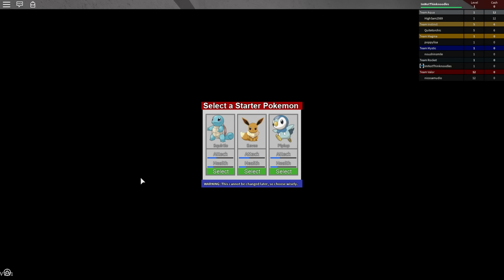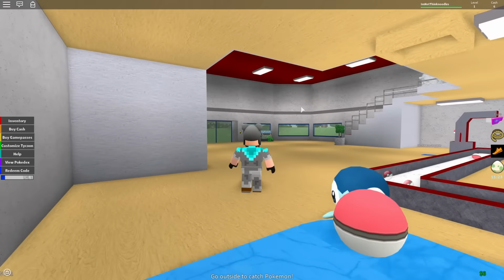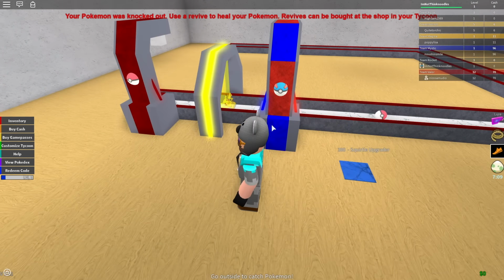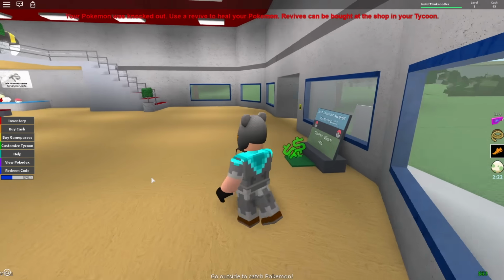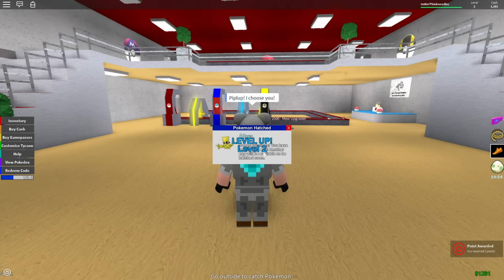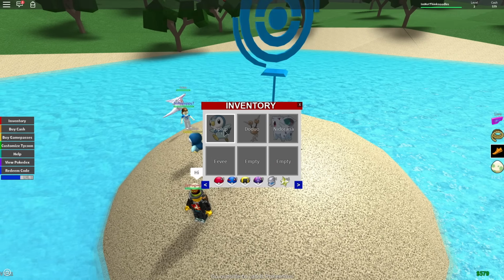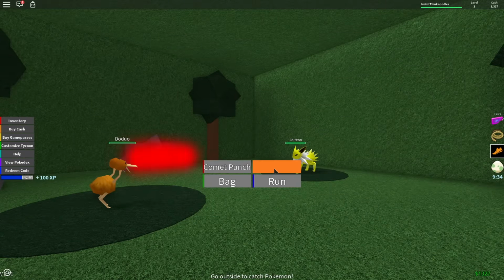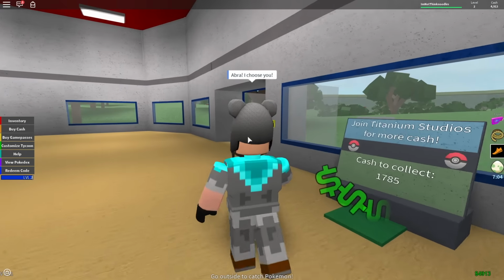I CHOOSE YOU, PIPLUP!! | Pokéblox GO | ROBLOX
I'm giving Roblox Pokéblox GO a try, since I've caught nearly all the Pokemon in Roblox Pokemon GO! This one's a little different because it sort of mixes Pokémon GO, with Pokemon battles and a Pokemon Tycoon all into one!
⭐️ USE STAR CODE 'NOODLES' IF YOU'RE BUYING ROBUX OR PREMIUM! ⭐️

Join me, my dog Kopi and other friends on our adventures in video games. - I play lots of different games from Minecraft, Subnautica, FNaF World, Crazy Craft 3.0 and ROBLOX to your favorites or just plain random mobile games, indie games and more!